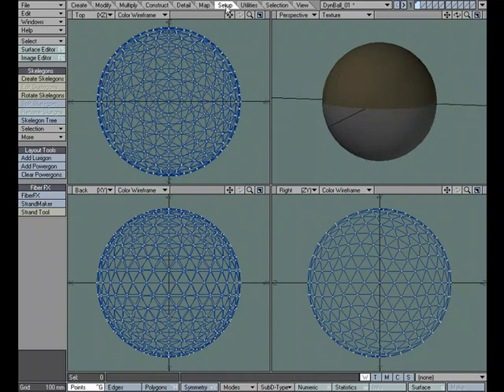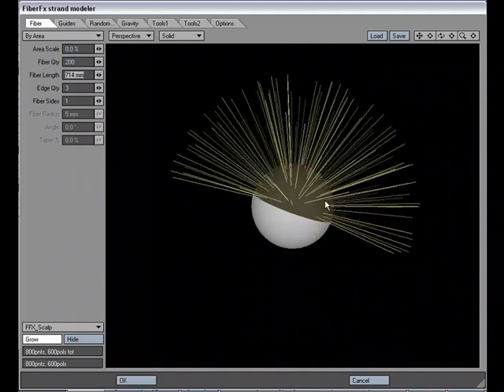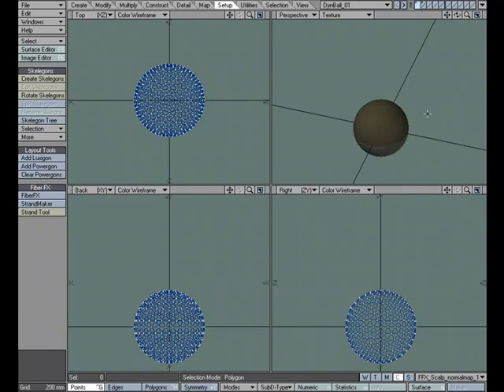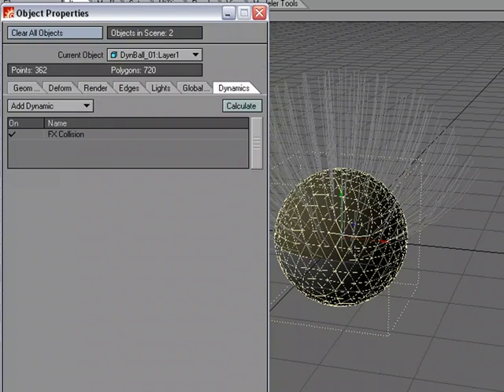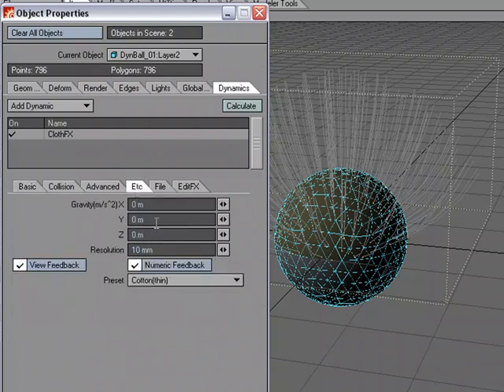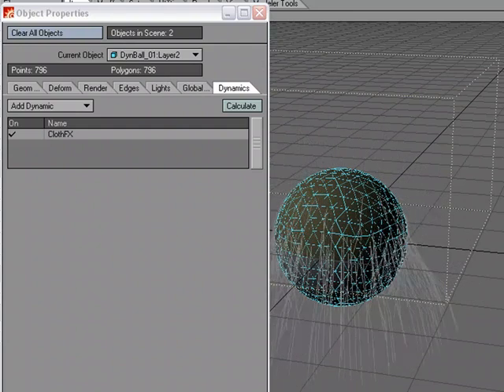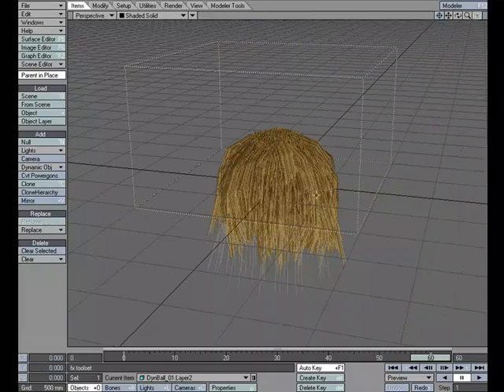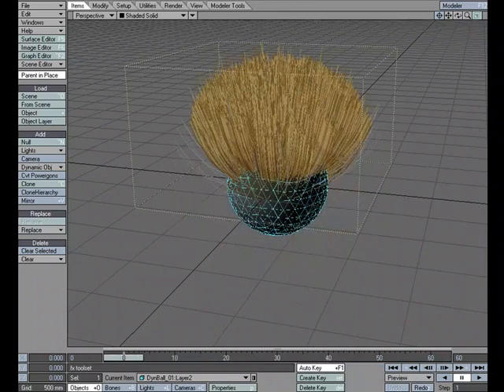LightWave 9 FiberFX- Animating long hair using Cloth Dynamics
Demo of LightWave 9 FiberFX- Animating long hair using Cloth Dynamics